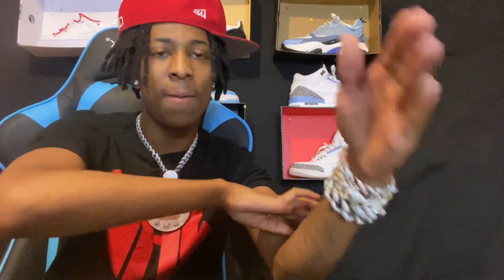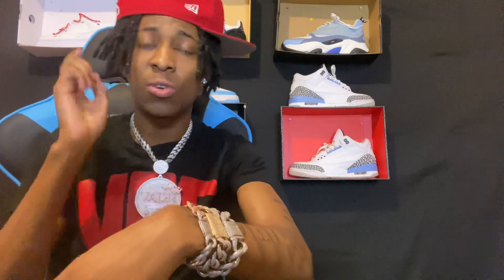How to make a BAND💰 off tiktok EASILY ❗️💯